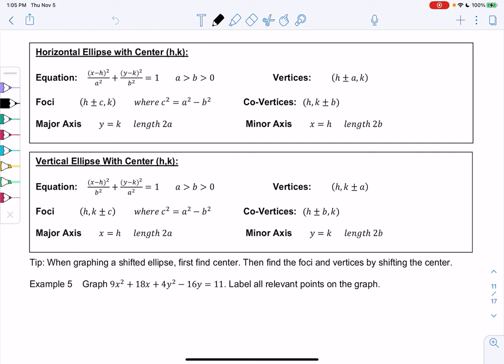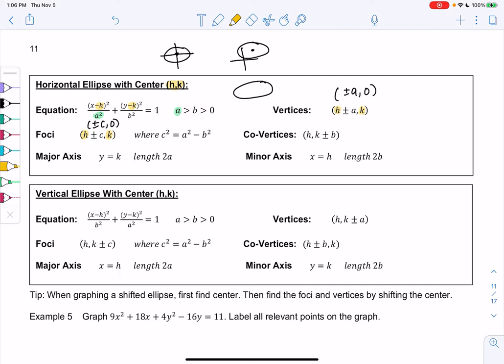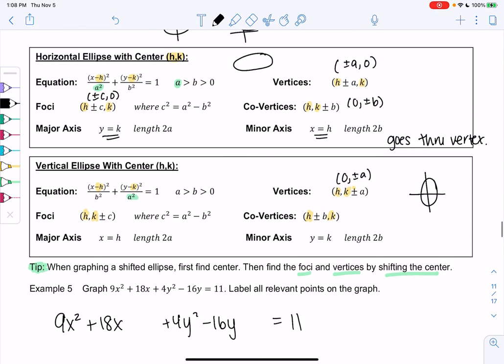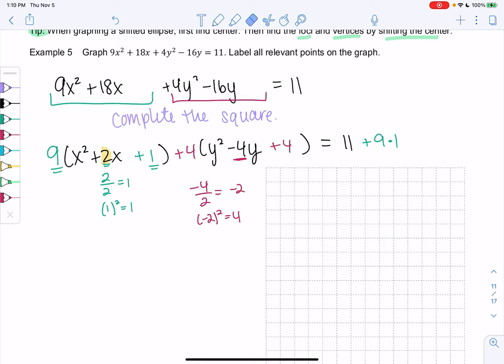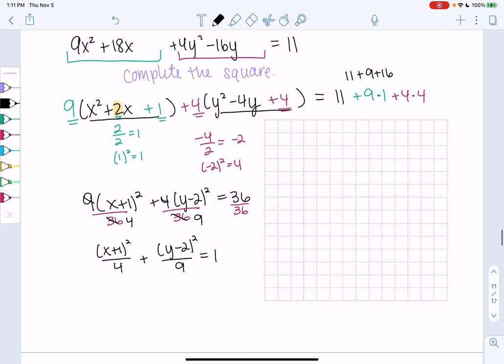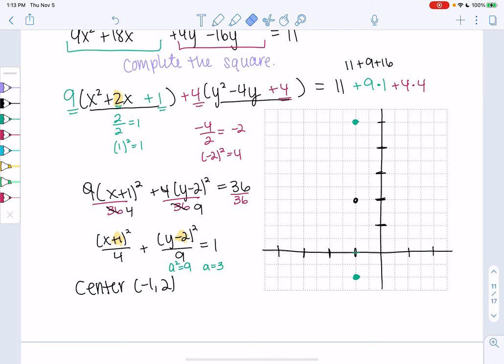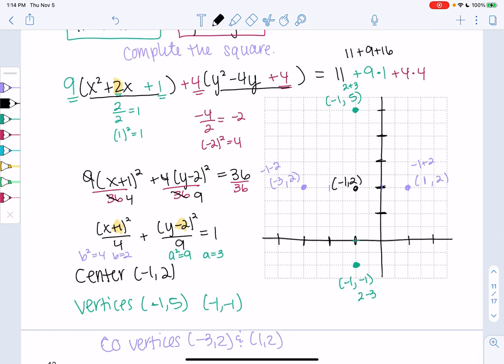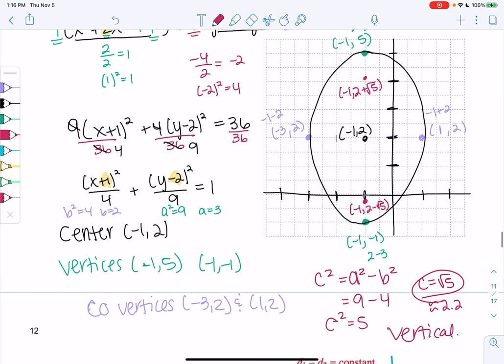Math 20 section 7.2 example 5